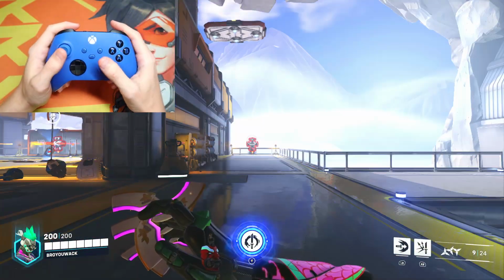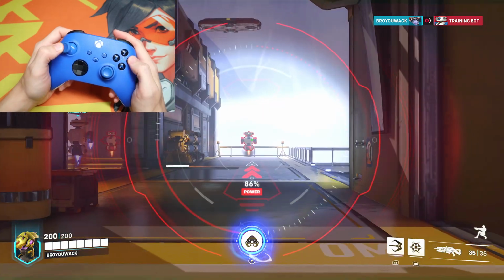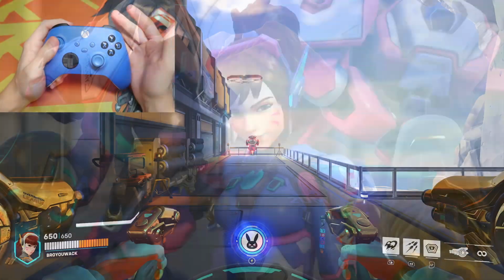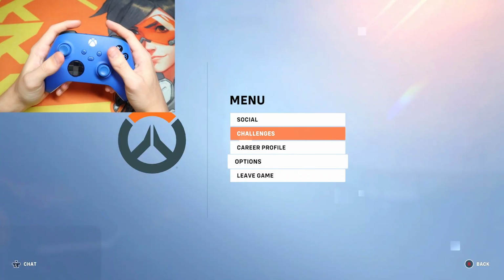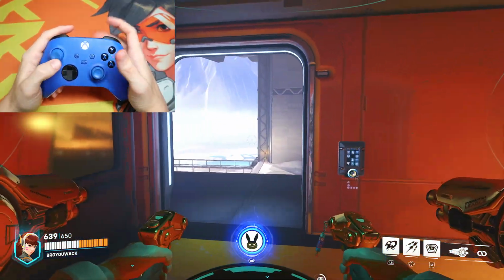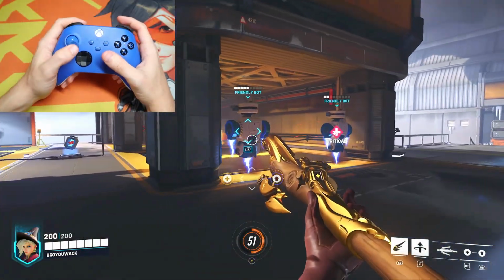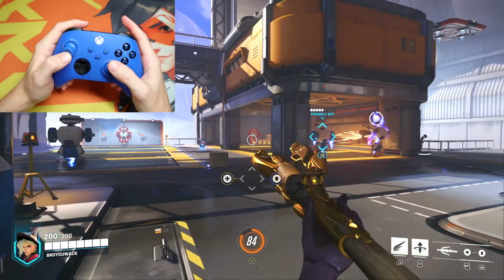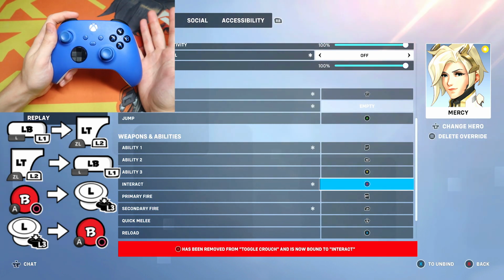DO THIS To Play Overwatch 2 BETTER ON CONSOLE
Overwatch 2 can be a hard game to get better at, especially on console. So today we talk about Hero settings that you can change that will make you BETTER while playing Overwatch 2 on Xbox, PlayStation, or Nintendo Switch!

Chapters
0:00 How to play Console Overwatch 2 Better
0:53 Widowmaker Console Settings
1:49 D.va Console Settings
4:07 Mercy Console Settings
6:41 BONUS Soldier: 76 Console Settings